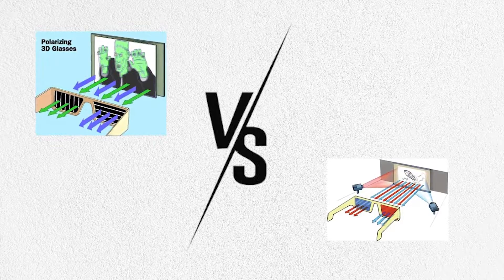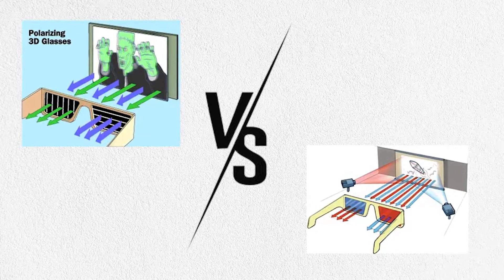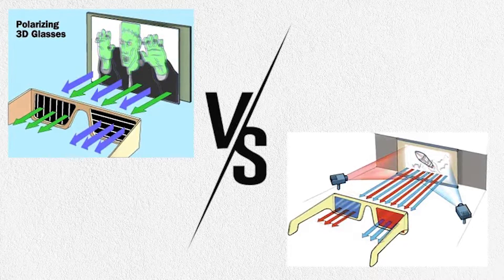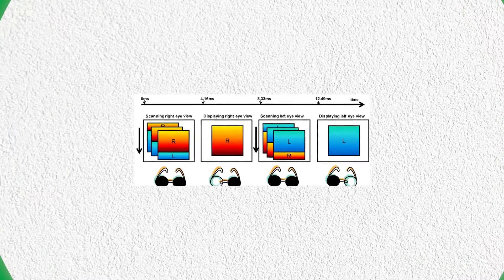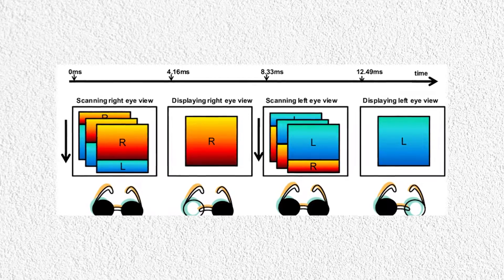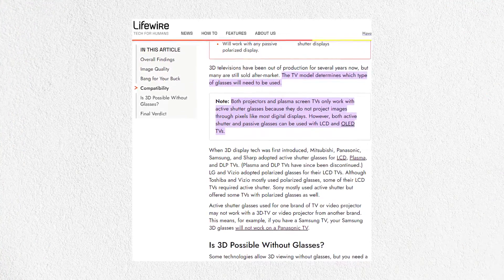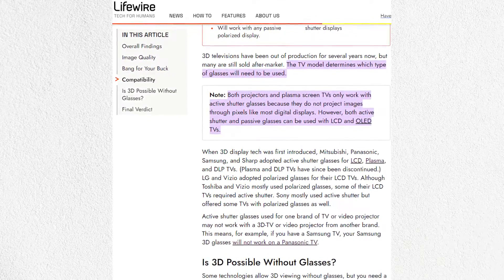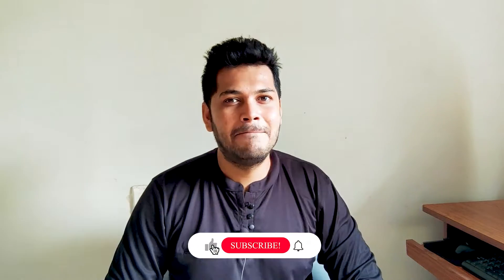How Do 3D Glasses Work (English Version) | Physics of Active, Passive, Anaglyph, Polarized 3D Glass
Want to know how do 3d glasses work? Then this video would be helpful for you, where Abir Kumar explains the working mechanism of different types of 3D glasses. Here, you will learn about the physics behind the operating mechanism of anaglyph 3D glasses, polarized 3D glasses, and active shutter 3D glasses.

People also ask us many other  3D glasses-related questions like how do 3d glasses work in cinema, do 3d glasses work on any TV, do 3d glasses work if you wear glasses, what are the 3d glasses price, etc. Abir has also answered these FAQs regarding 3D glasses.

⚡⚡ BEST ANAGLYPH RED CYAN 3D GLASSES ⚡⚡
😎 Jambar Red & Cyan Anaglyph 3D Video Glasses (Pack of 2 Pieces)

😎 Aicosineg Anaglyph 3D Glasses

😎 Jambar Red-Blue 3D Glasses

⚡⚡ BEST POLARIZED 3D GLASSES ⚡⚡
😎 Ubersweet® Imported Polarized Lenses Passive 3D Glasses

😎 VQ163R Polarized Passive 3D Glasses

😎 RealD Technology 3D Polarized Glasses

⚡⚡ BEST ACTIVE SHUTTER 3D GLASSES ⚡⚡
😎 DLP Link Active Shutter 3D Glasses

😎 Ubersweet® Imported G500 Active Shutter 3D Glasses

😎 Pack of 2 Active Shutter 3D Glasses Compatible with BenQ, Optoma, Dell, Acer, Viewsonic DLP Projector

⚡⚡VIDEO INDEX⚡⚡
00:00 👉 Introduction
00:53 👉 How Do Anaglyph 3D Glasses Work
01:45 👉 How Do 3D Glasses Work in Cinema Halls
02:02 👉 How Do Polarized 3D Glasses Work
02:53 👉 How Do Active Shutter 3D Glasses Work
03:36 👉 Do 3D Glasses Work If You Wear Glasses
04:10 👉 Do 3D Glasses Work on Any TV
04:40 👉 3D Glasses Price